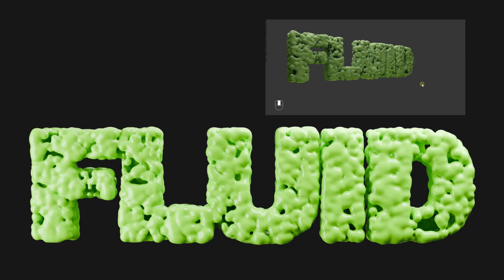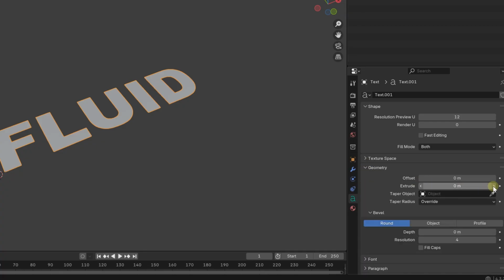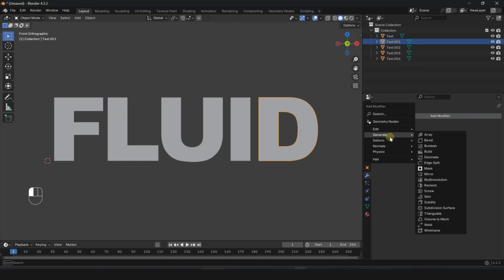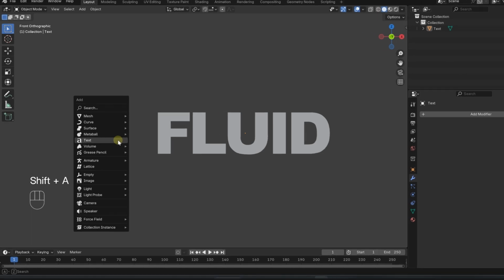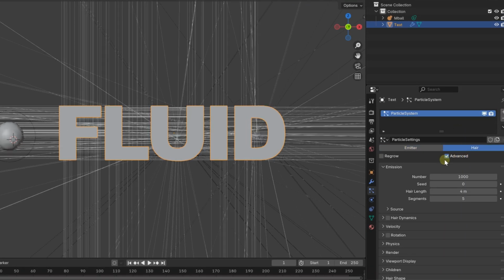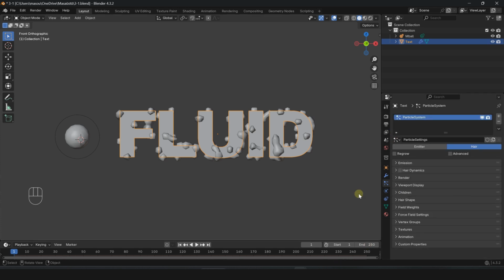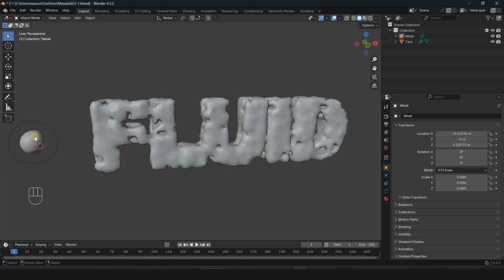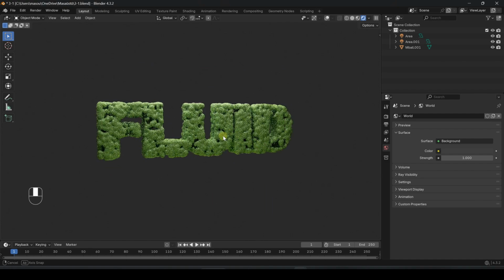How to Create Malleable Text that Looks Like Wax in Blender Tutorial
Blender Tutorial: Creating Malleable Wax-Like Text Effects
How to Make Text Appear Like Wax in Blender
Blender Guide: Transforming Text into Wax Effects
Creating Soft, Wax-Like Text in Blender
Blender Tutorial: Malleable Text with Wax Appearance
How to Create Text Effects in Blender
Blender Text Effects Tutorial
Creating 3D Text Effects in Blender
How to Make Text Look Like Wax in Blender
Blender Tutorial: Text Animation and Effects
Blender 3D Text Creation and Effects